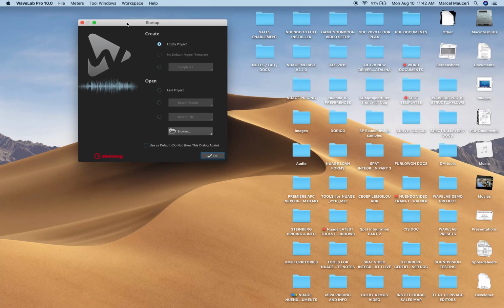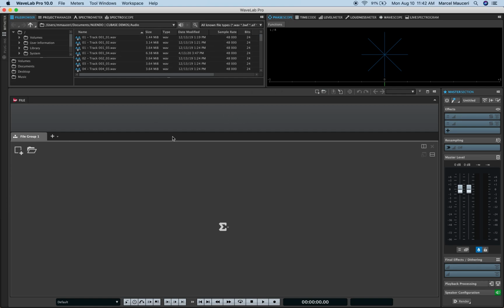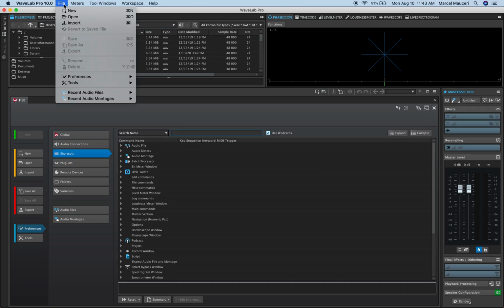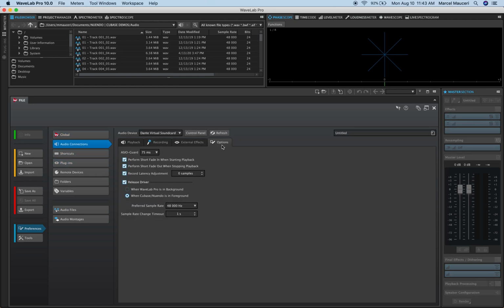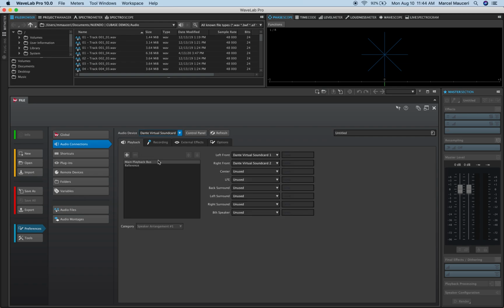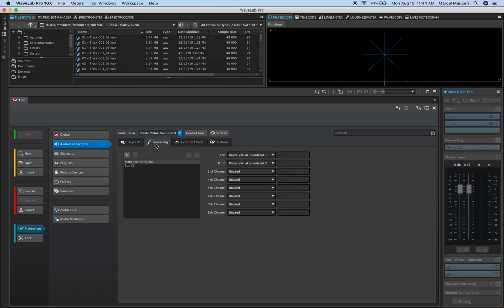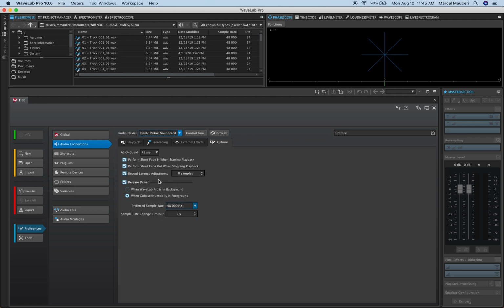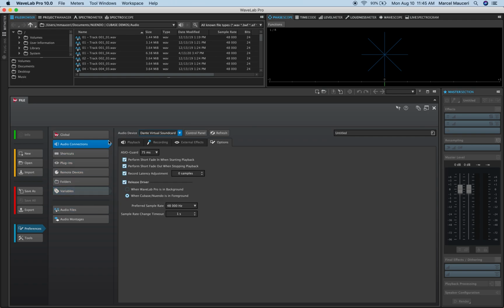WaveLab Pro 10 Master Class: 1. Startup & Audio Connections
WaveLab Pro 10 Master Class: 1. StartUp & Audio Connections by Marcel Mauceri